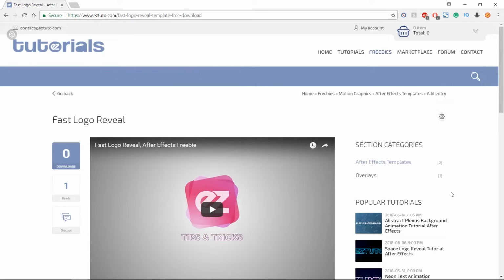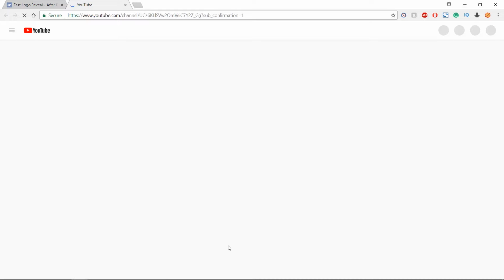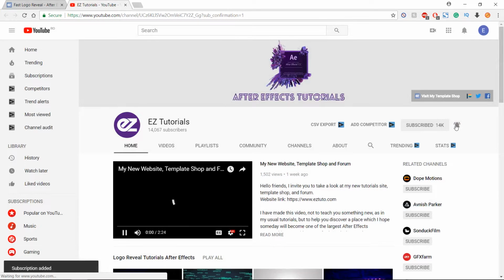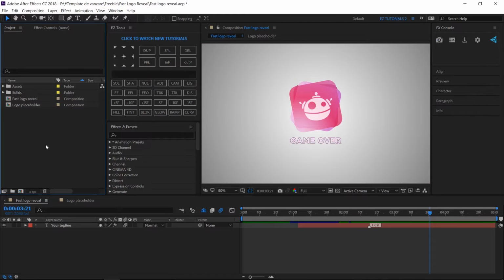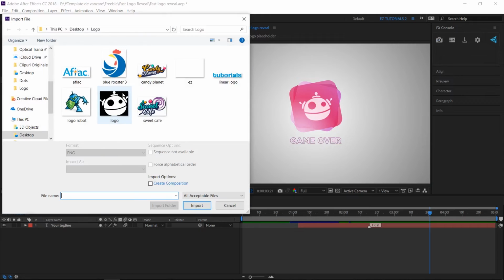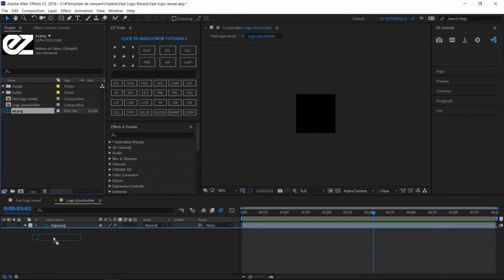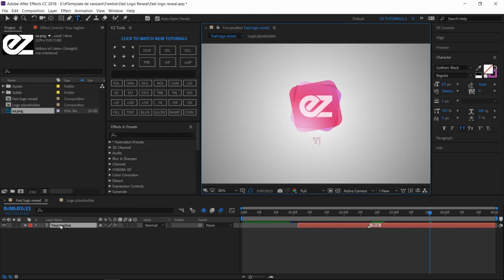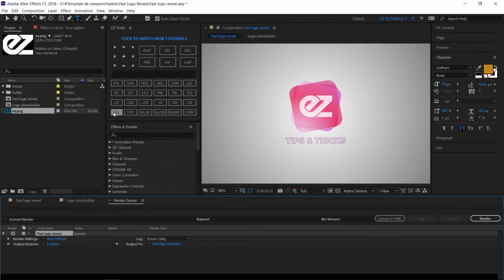Fast Logo Reveal Template, After Effects Freebie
Hey there! Today is freebies time, and I want to share with all my subscribers a beautiful fast logo reveal template.

The folder you will download includes the project files for this animation (the logo and the sound effects) and the template. After you download it, unzip it, import your logo and place it in the "Logo placeholder" composition, edit the tagline text layer, and you can render the intro for your videos. You can also watch the video above to understand how to use this template. I hope you enjoy this material, see you soon.